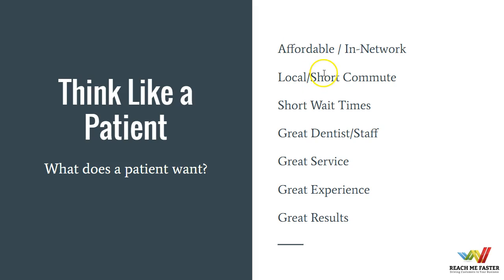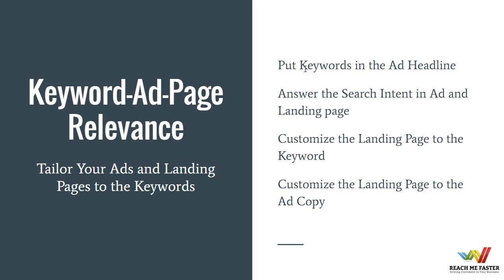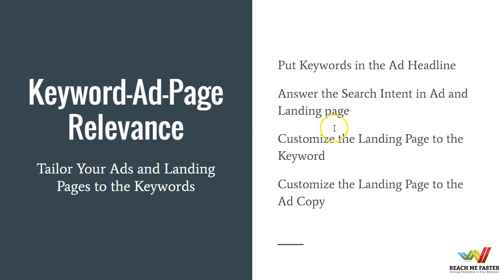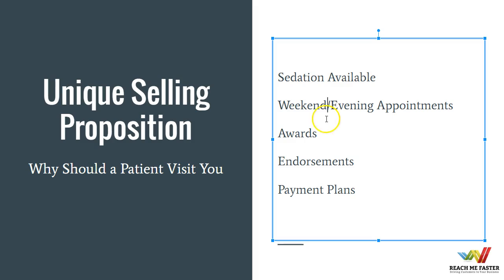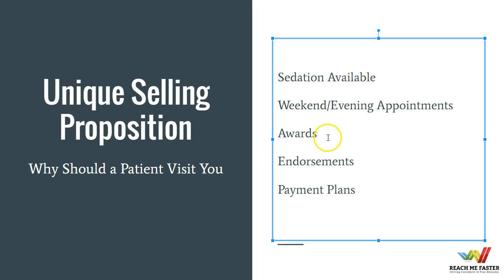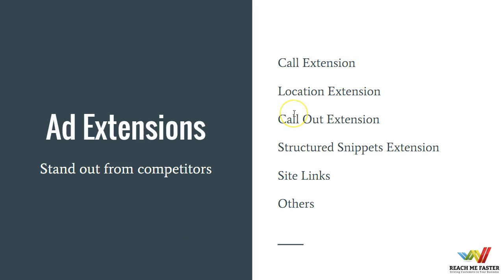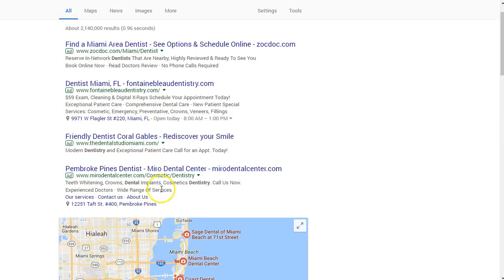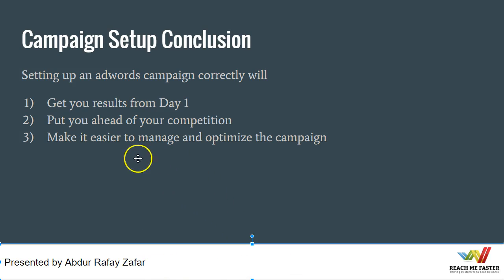Google Adwords for Dentists - Ad Copywriting